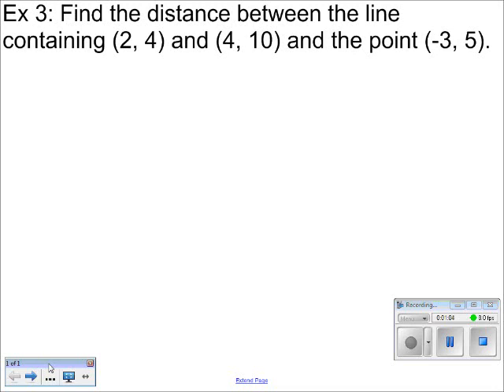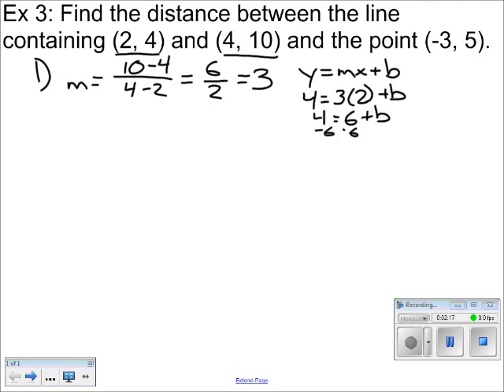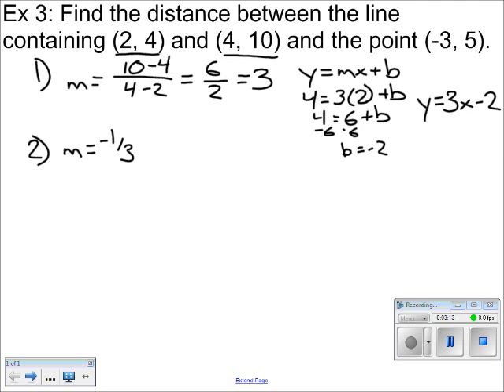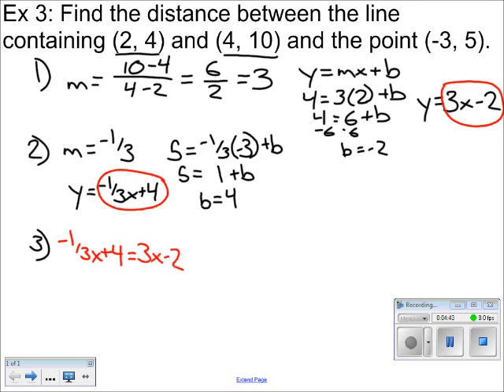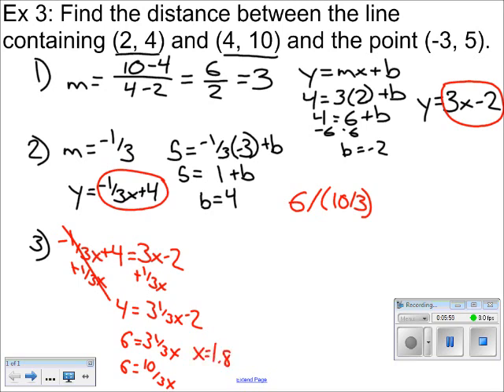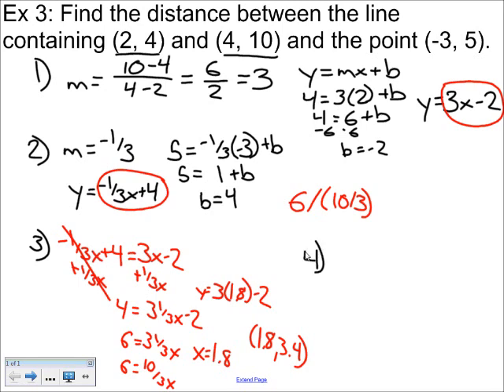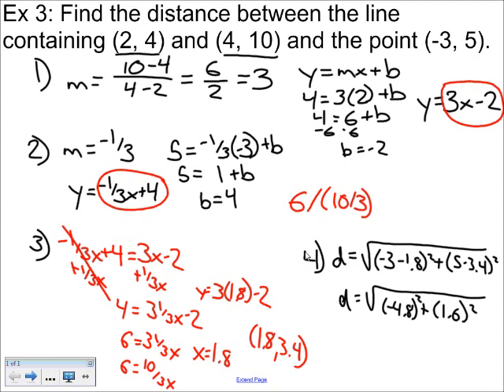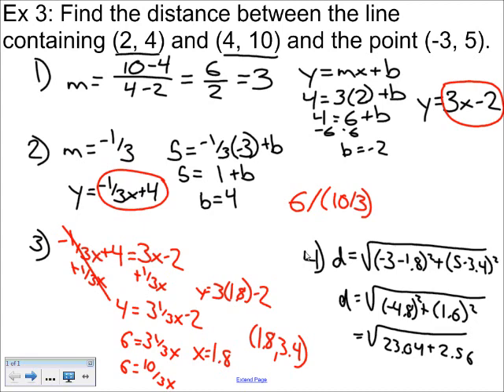Geometry Distance From a Point to a Line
Example from Geometry showing how to find the distance from a given point to a given line using a perpendicular. Had some technical difficulties during, but oh well.